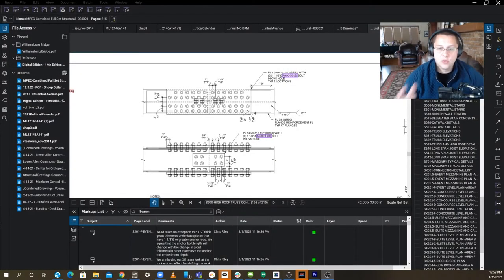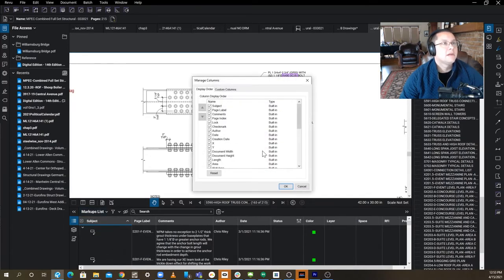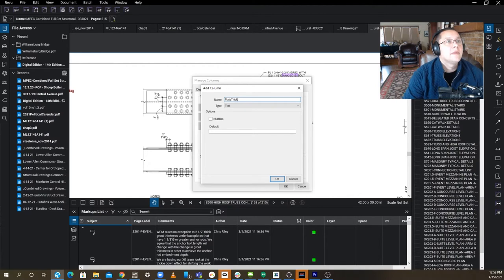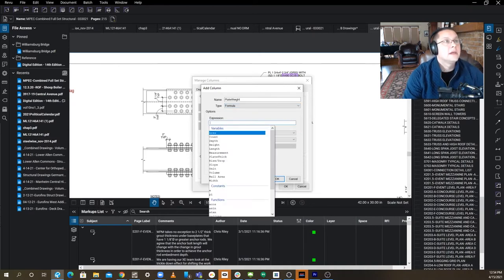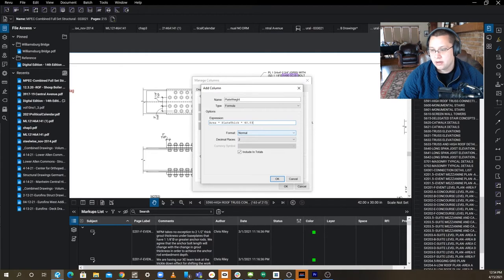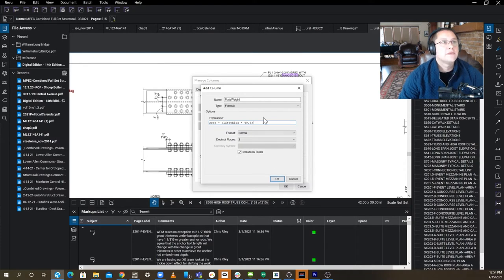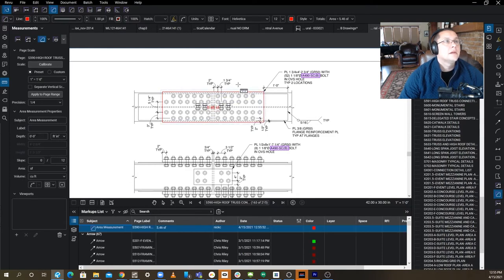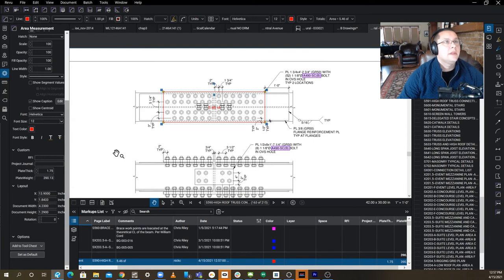Calculate Steel Plate Weight In Bluebeam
Learn how to calculate the weight of steel plates using Bluebeam's area tool in less than 3 minutes.  As always if you have questions let us know!